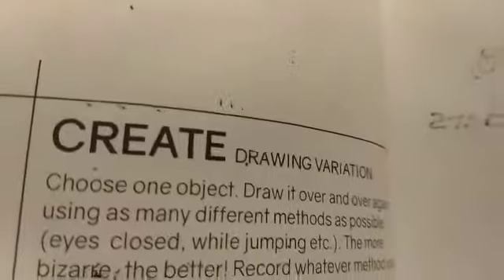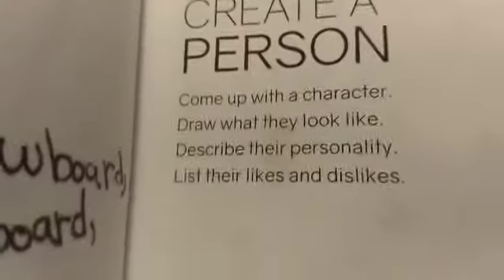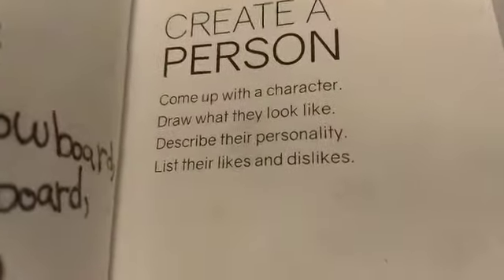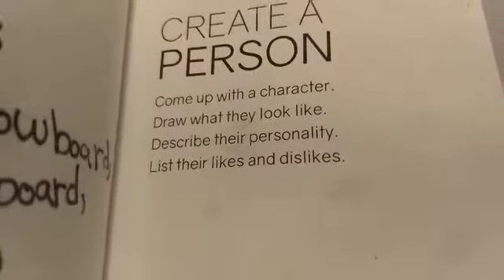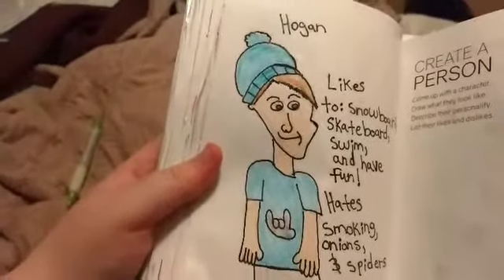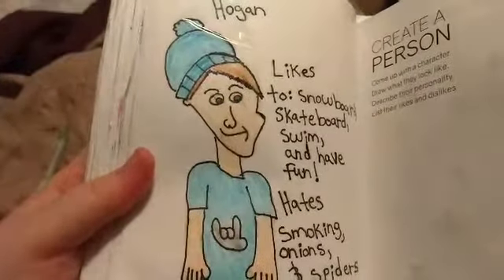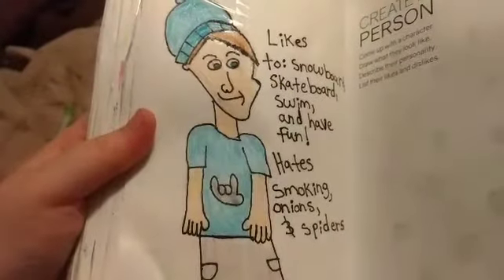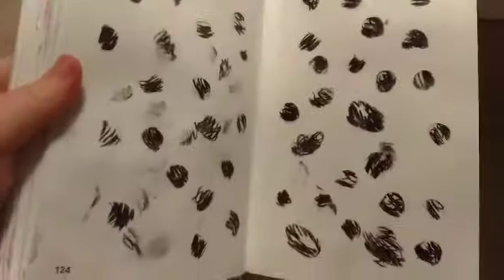Create This Book Part 4 Moriah Elizabeth